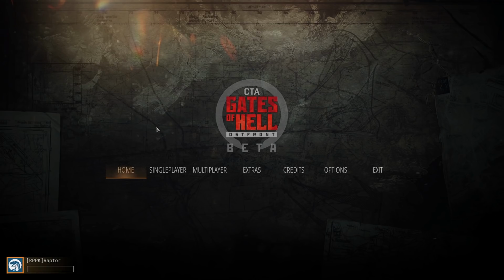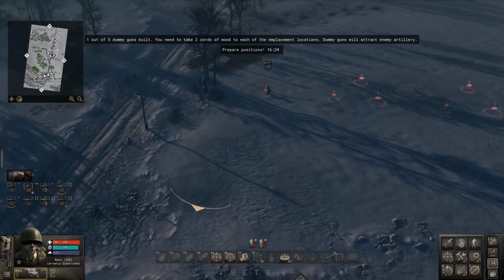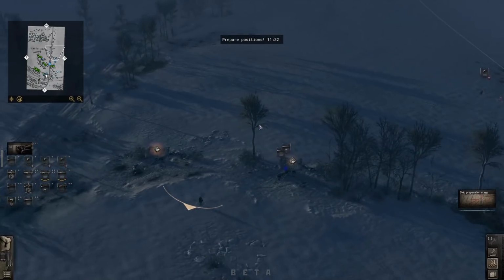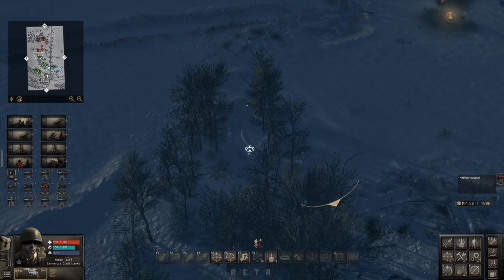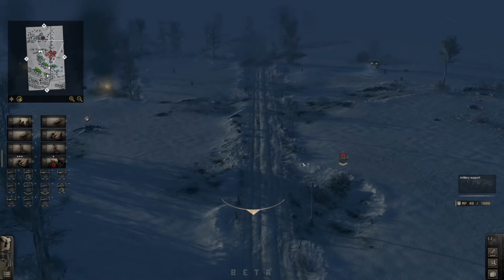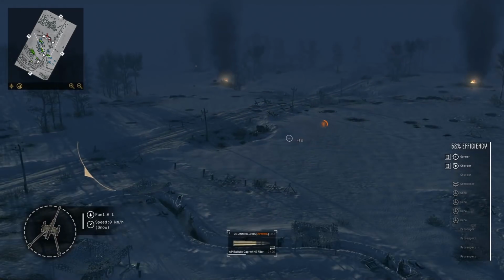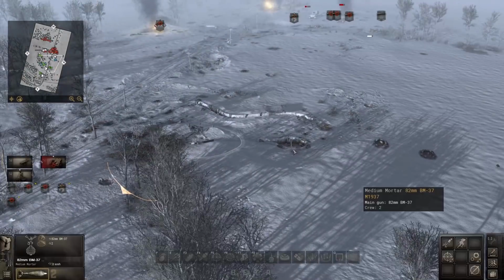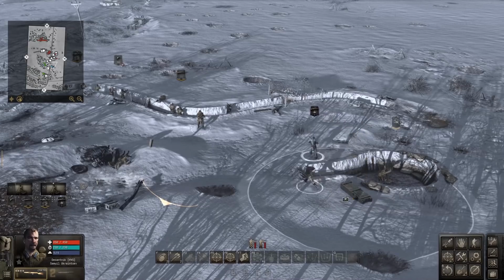Gates of Hell - 1941 Soviet Last Stand Defense Outside Moscow | Call to Arms Gates of Hell Ostrfront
►PC Equipment
🖥️ PC Spec List